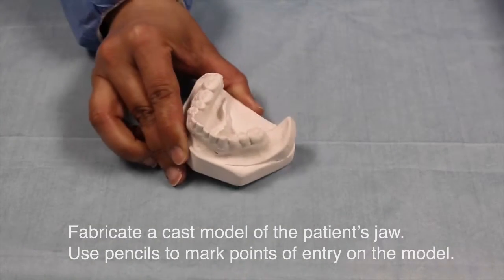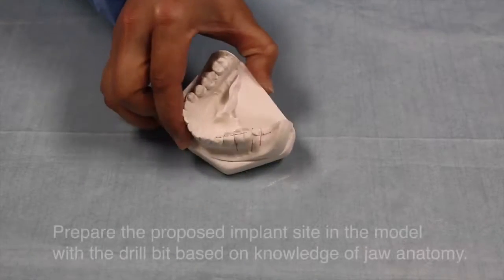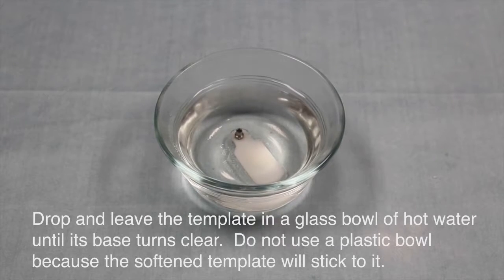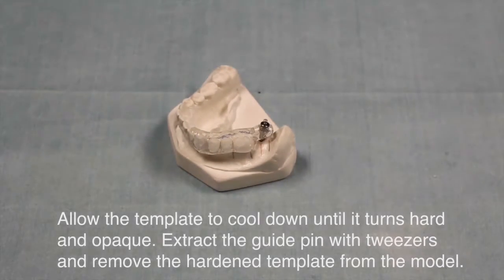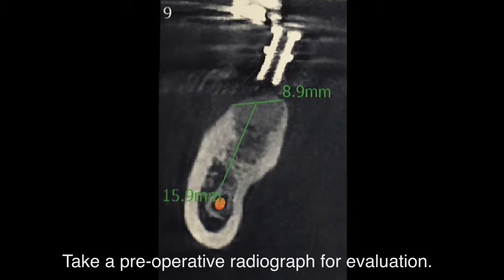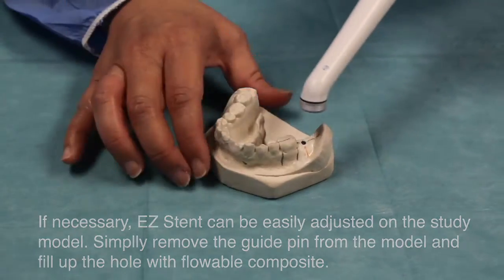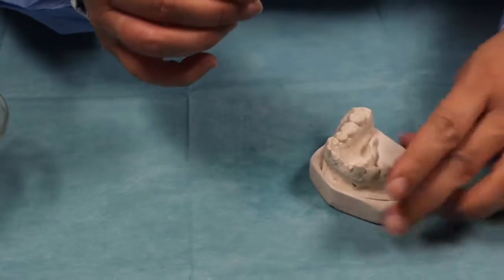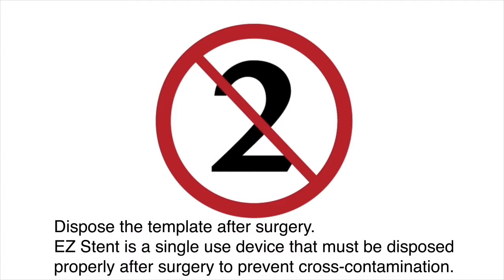1 Minute Dental Implant Sleeve - No Lab Involved - Posterior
This video details the process of fabricating a dental implant surgical guide called EZ Stent for free end application.

EZ Stent is an innovative thermoplastic device that allows fabrication of an accurate radiographic and surgical guide in minutes using hot water alone.

Cost and time effective. User Friendly.

-- Credits --
All titles and images created by AD Surgical

-- AD Surgical Patented --